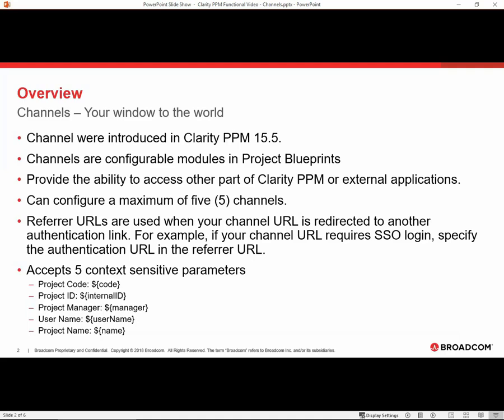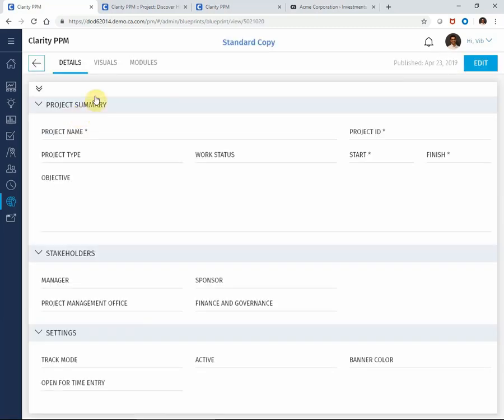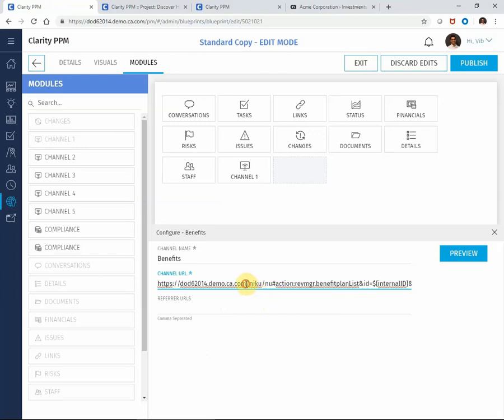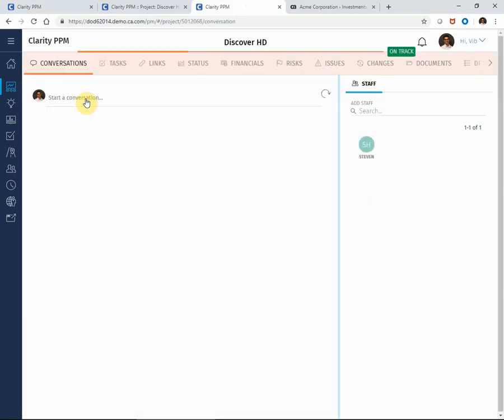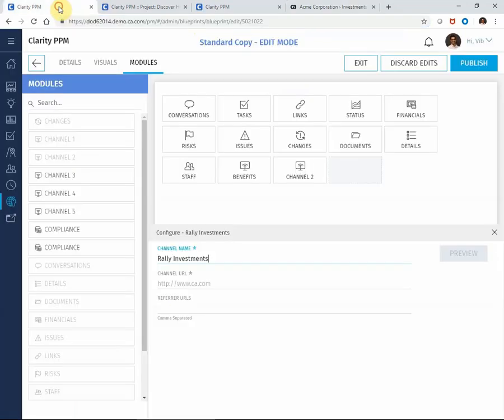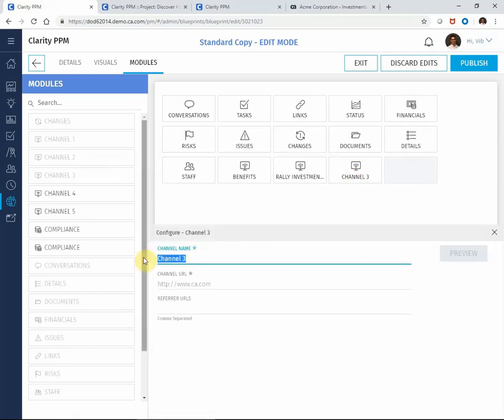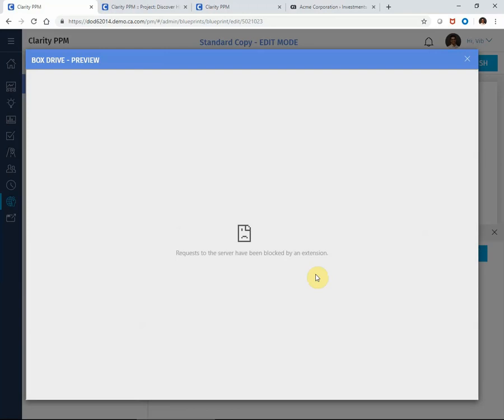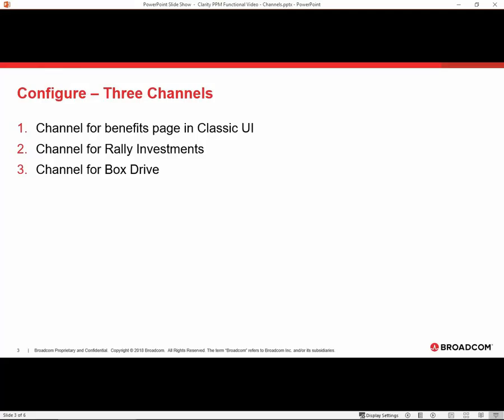Clarity PPM Channels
In this video, Clarity PPM Product Manager Vibhav Mehrotra demonstrates helpful examples that showcase opportunities to link to external sites or reuse context-sensitive links in blueprint Channel modules.